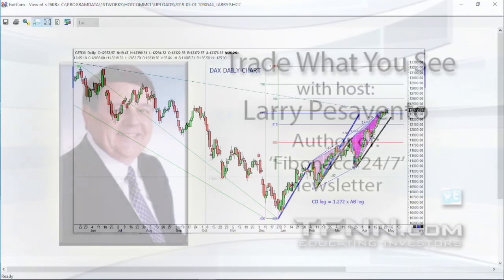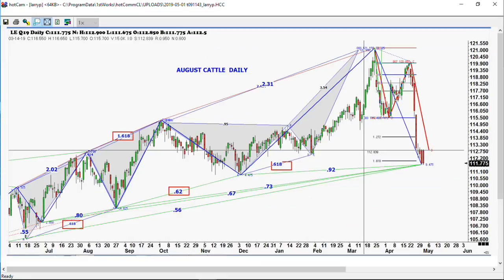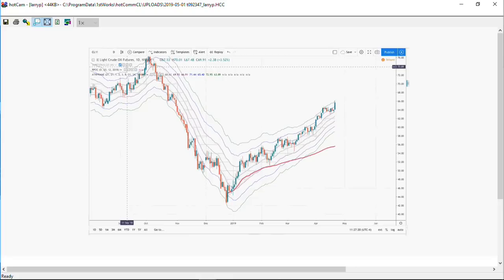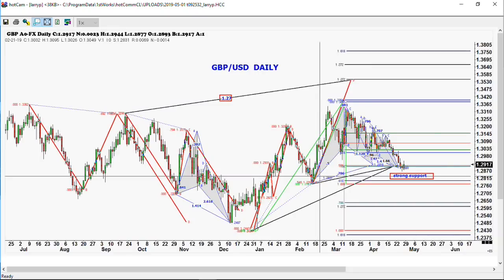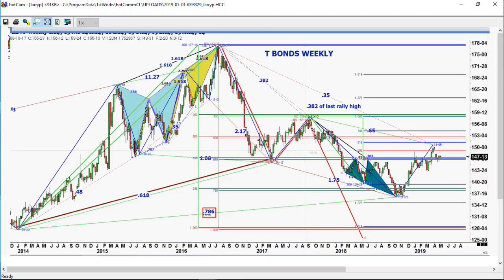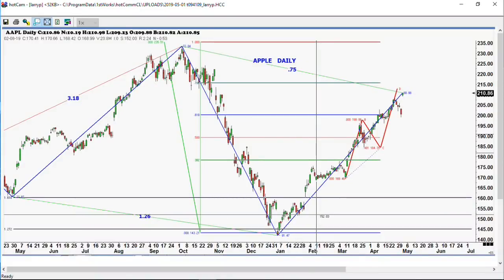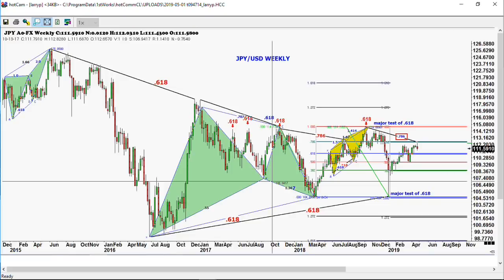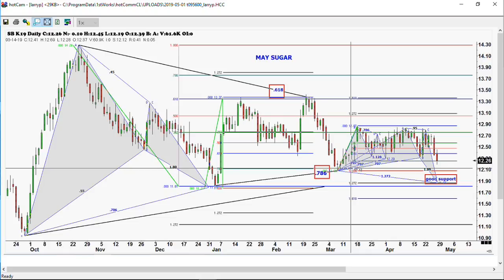May 1st, Trade What You See with Larry Pesavento on TFNN - 2019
Trade What You See, Monday through Friday at 9 am ET, as Larry Pesavento explains Gartley's, Bradley Models and Fibonacci for chart analysis.